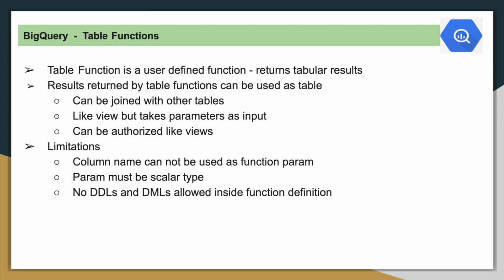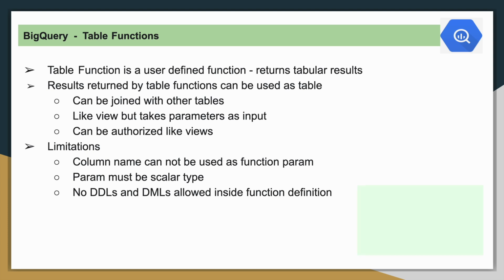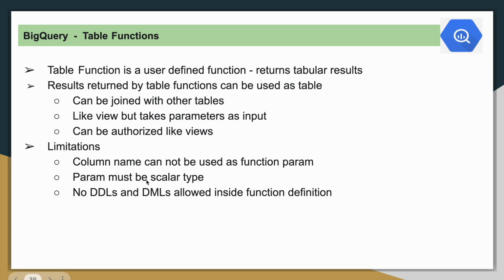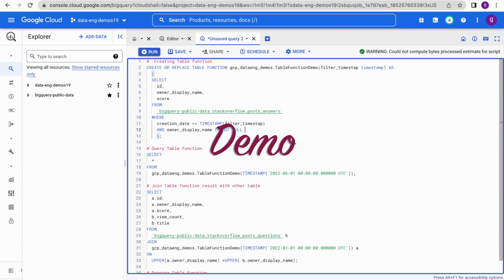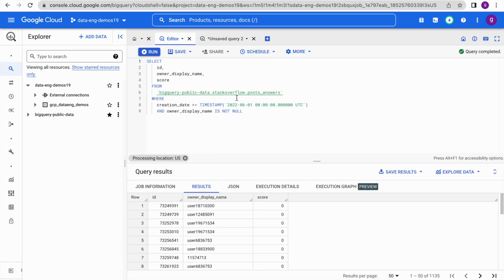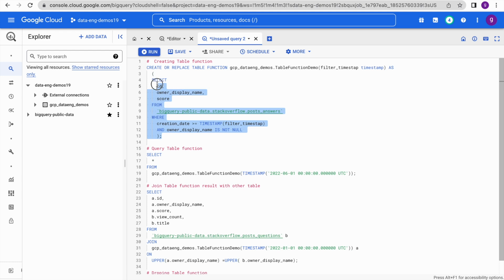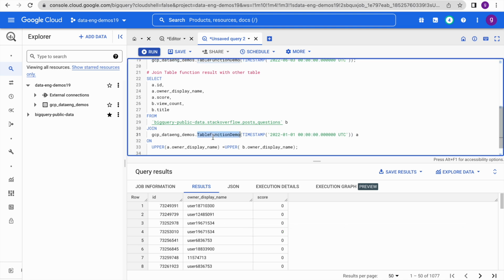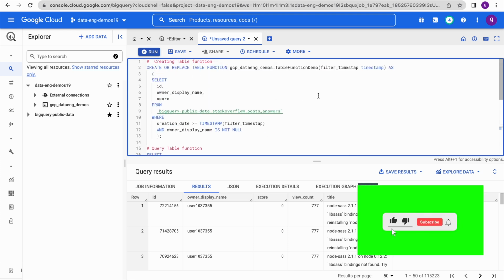GCP Big Query Table function